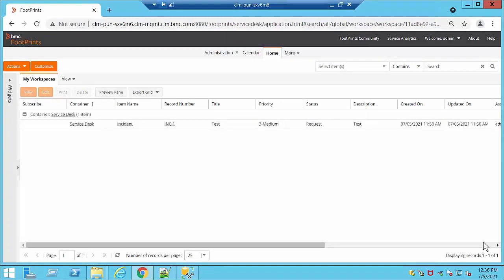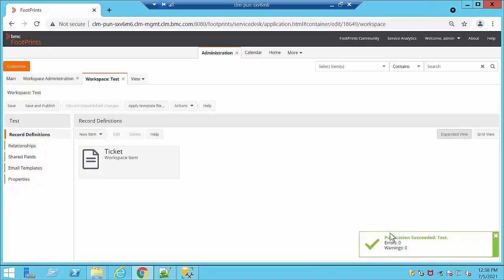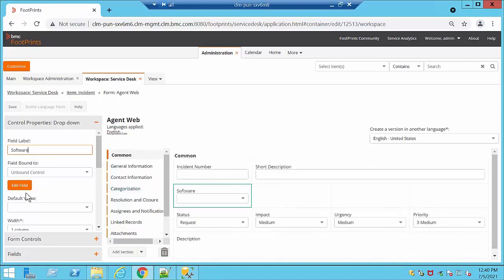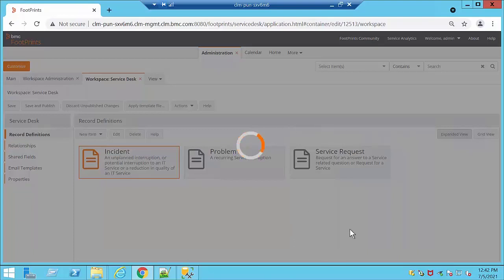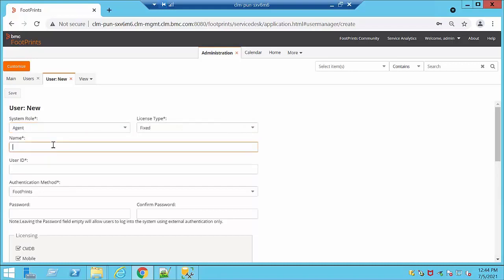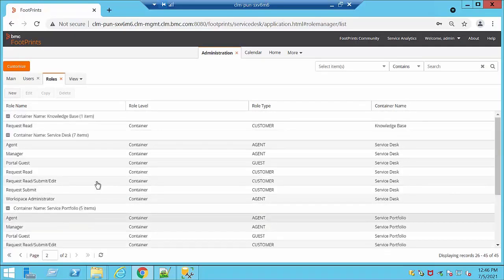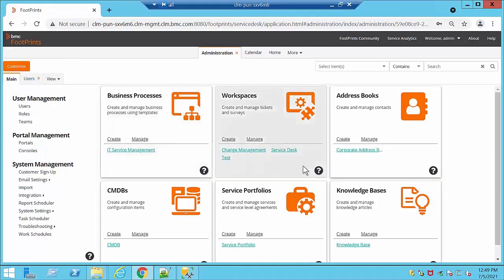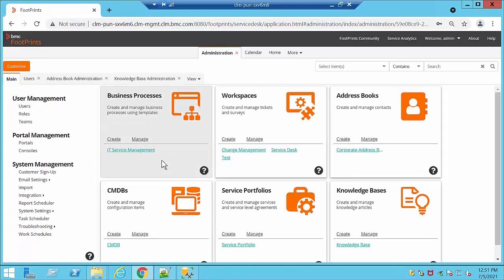BMC Footprints: How to Get Started (Updated)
In this video we will guide you through getting started with BMC Footprints